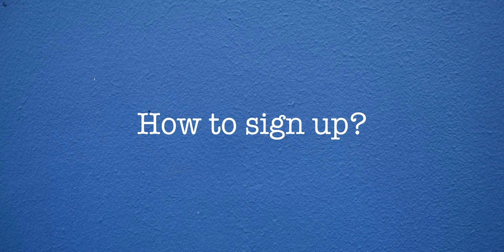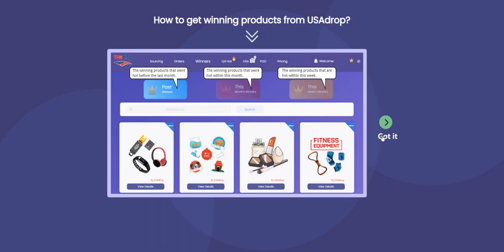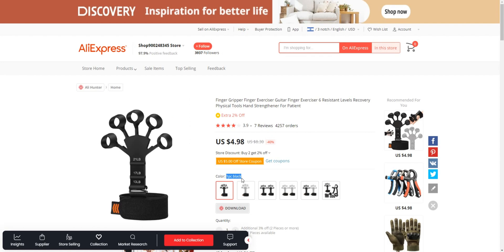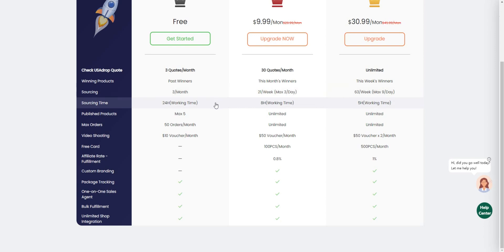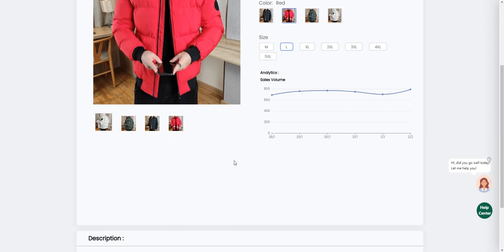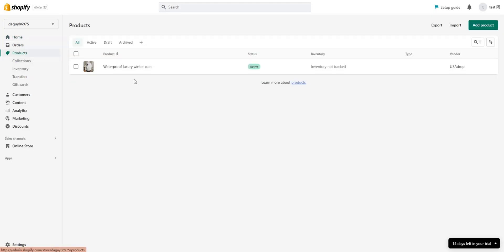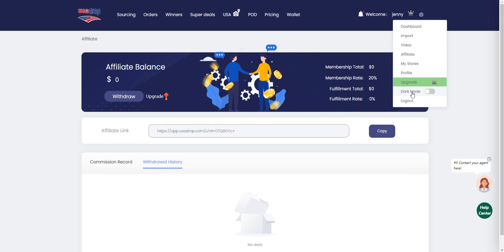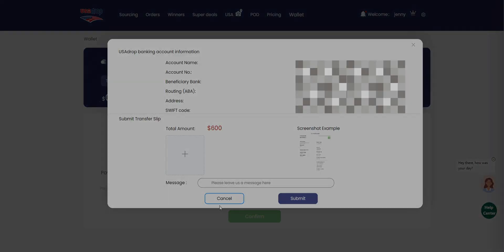How to use USAdrop | Full Tutorial - Part 1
In this video tutorial, we will show you how to use USAdrop, a powerful tool for dropshipping products.

-- FREE SOURCING --
Here's what we'll cover in this video:
0:00 - Intro
0:44 - How to sign up?
1:37 - How to sourcing?
2:54 - How to find winning products?
3:43 - How to import product?
4:17 - How to choose pricing plan?
4:49 - How to bind your shopify store?

Comments below if you have any questions 🙌

By the end of this video, you'll have a solid understanding of how to use USAdrop to grow your dropshipping business.